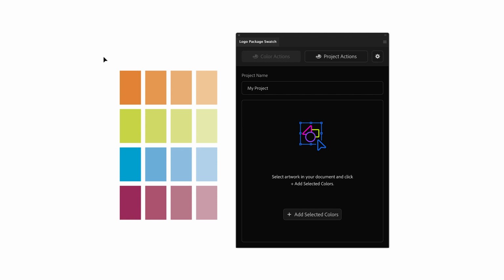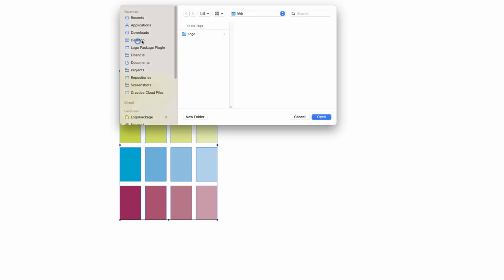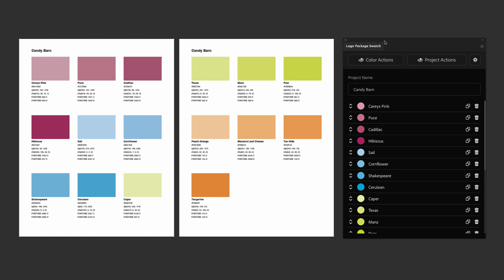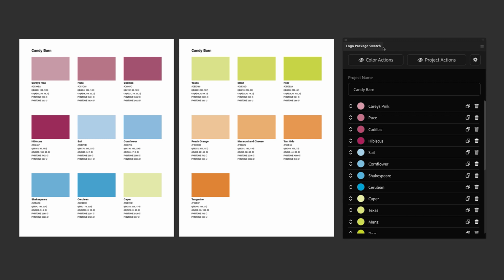Automated Color Guides | Logo Package Swatch Feature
Swatch makes creating beautiful color guides for your clients super easy. Just set your brand colors and Swatch can automatically generate a color sheet PDF with one click. If you need to customize the color sheet, open it in Illustrator — everything is fully editable.

Logo Package Swatch
Color info at your fingertips.

Logo Package Express
Export logos 10x faster.

Logo Package Forge
Test logo fonts, lockups, and layouts in seconds

Logo Package Portal
Store and share logos.

Logo Package Freebies
Improve your logo packages with these freebies.

Logo Package Blog
Everything you need to know about producing, exporting, and sending logo files to your clients.